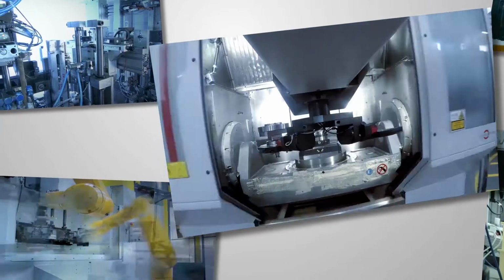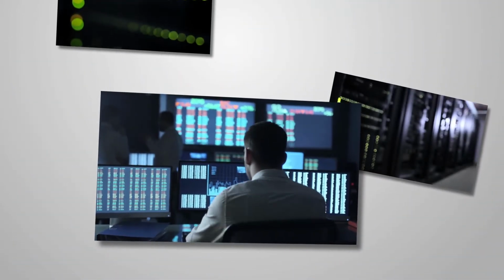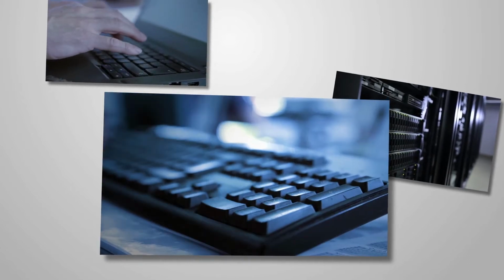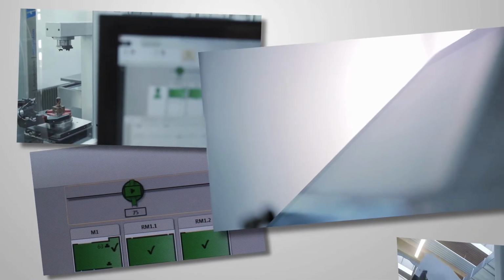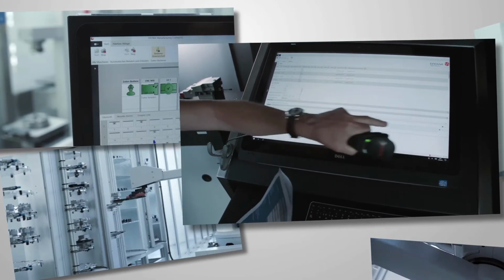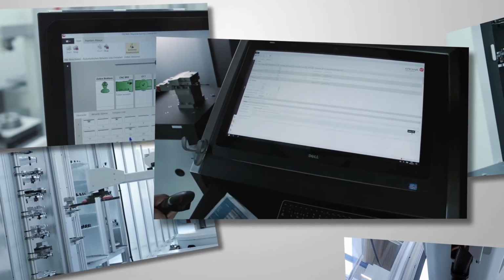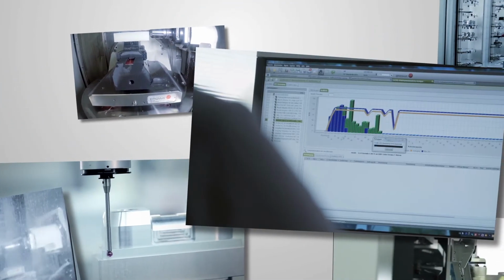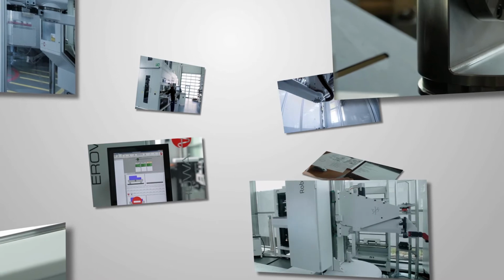Industrie 4.0 EROWA in English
Check out why it is a good idea to develop your production facilities with EROWA - the leader in process automation.